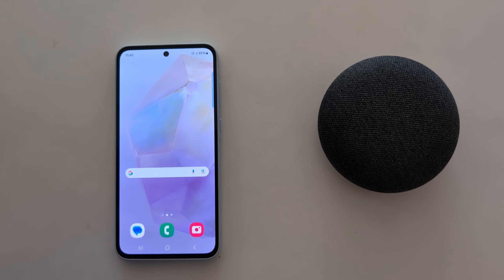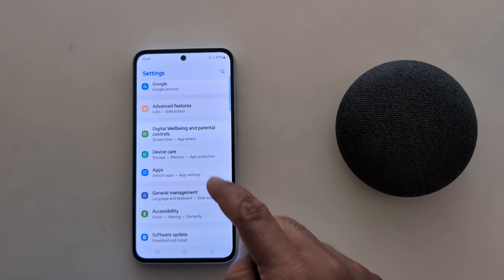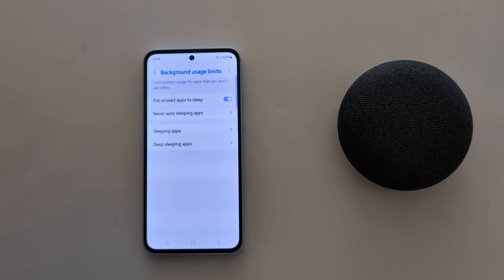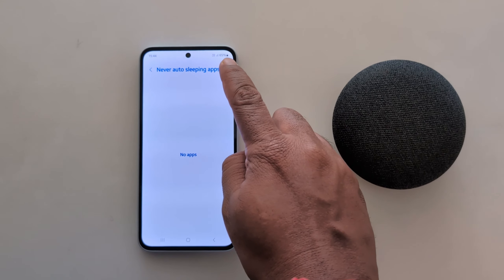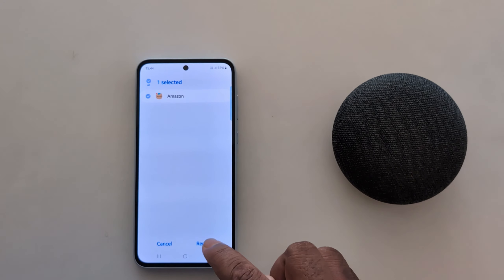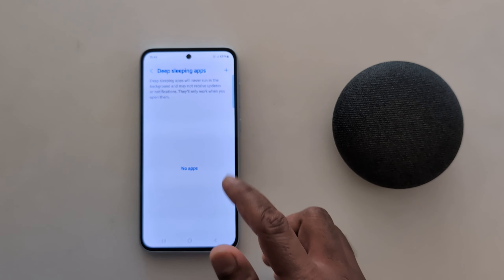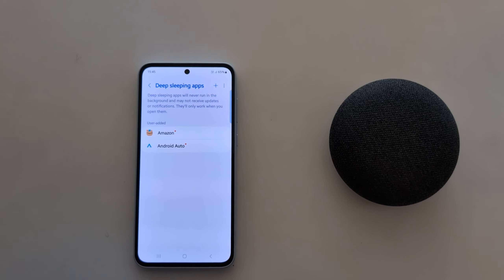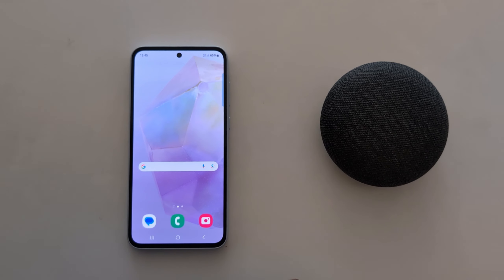How to Limit Battery Usage for Apps in Samsung Galaxy A55 5G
How to Limit Battery Usage for Apps in Samsung Galaxy A55 5G. You can limit the battery usage for apps you don't use often. Also, put unused apps to sleep, never auto-sleeping apps, sleeping apps, or deep-sleeping apps. Deep-sleeping apps will never run in the background and may not receive updates or notifications. They'll only work when you open them. Let's see how to limit app battery usage in Samsung A55 5G.

More Queries:
How to Limit the App Battery Usage in Samsung A55 5G
How to Put Unused Apps to Sleep in Samsung Galaxy A55 5G
How to Put Apps in Sleep Mode in Samsung A55 5G
Samsung Galaxy A55 5G Limit Battery Usage for Apps
A55 5G
Samsung
how to fix battery problem
how to fix battery draining problem
How to Enable Battery Protection on SAMSUNG Galaxy A55 5G
How can I extend battery life on Samsung Galaxy A55 5G, A53, A52s, A54
 Samsung Galaxy A55 battery drain problem
 Samsung Galaxy A55 5g battery settings
 a55 battery drain fast
 Samsung A55 battery draining fast
 Samsung Galaxy A53 battery drain problem
 Samsung Galaxy A53 5g battery settings
 a53 battery drain fast
 Samsung A53 battery draining fast
 Samsung A34 5g battery saver settings